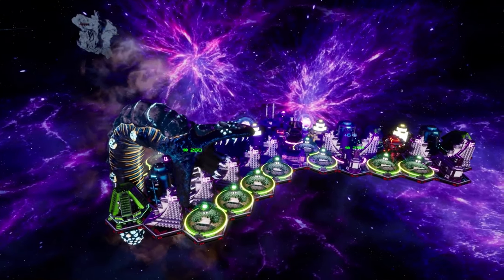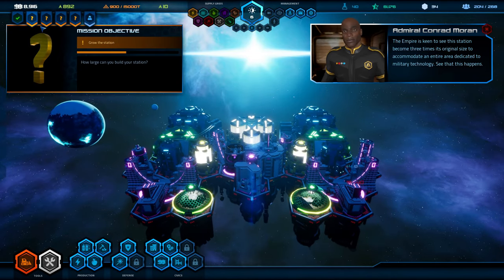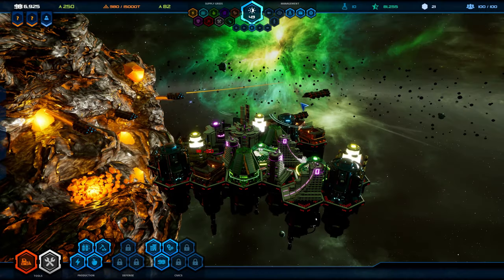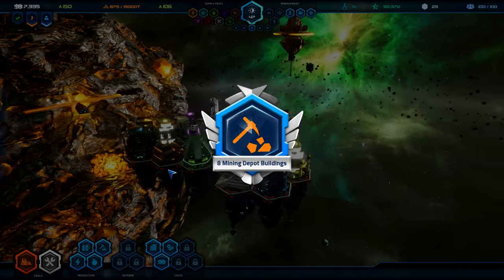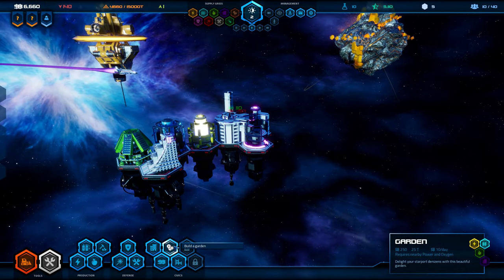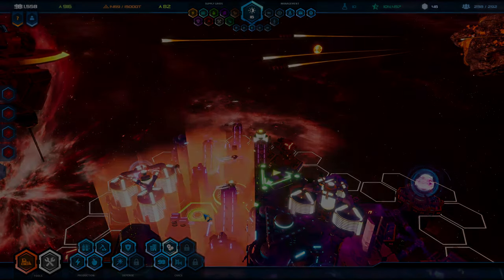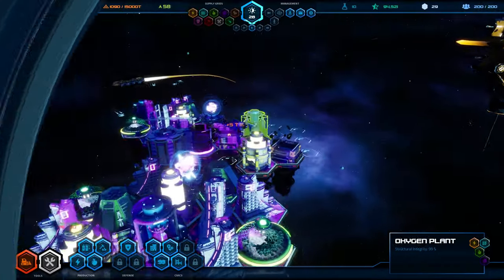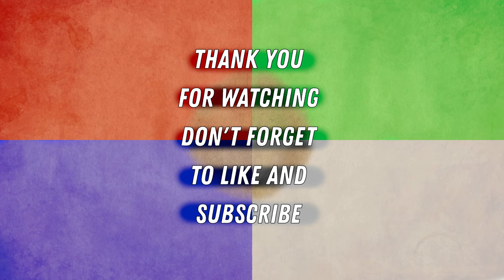🤖Starport Delta Gameplay & Features | Indie space station building & management strategy game for PC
This is an overview of all the Features and Gameplay from the Indie space station building & management strategy game for PC called Starport Delta and made by the developers at Cloudfire Studios. Build vast space stations amongst the stars with a focus on survival against space hazards. Play the tutorial, campaign, sandbox, challenge mod or a custom game.

Starport Delta is a light space station building strategy game for PC (Mac and Linux to follow) with an engaging campaign, free-play sandbox and competitive challenges.
For strategy fans who want the taste of space without personnel management, Starport Delta balances building, expanding and defending space stations from timed and event-based disasters. Players must maintain a holistic perspective of their station as they juggle their resources with unique upgrades and clever station design.

Build amongst the stars in Starport Delta, a light sci-fi strategy game that focuses on survival. Station Commanders across the universe will turn to you for guidance to expand, defend, and survive. Help them build a thriving station, but watch out, there are many dangers hiding in space...

Welcome, Recruit. Station Commanders around the universe are running into all sorts of problems with their starbases. Embark on a journey to help manage their resources, optimise station layouts, and defend civilians from life threatening dangers. Are you up to the challenge?

Starport Delta is a light strategy game that challenges veterans, yet is approachable for newcomers. The game’s campaign mode teaches you the basics, while sandbox mode allows you to aim for the stars. The aim is to survive, so make sure to keep an eye on those resources!

Developed by Cloudfire Studios, a two-person team from New Zealand, Starport Delta is always growing. The team is always happy to listen and respond to ideas from the community via Steam or the official Starport Delta Discord.

Currently Featuring:

Space dangers
Get ready to take on meteor showers, alien pirates, giant space worms and more! Each of these perilous challenges requires their own unique solution, so make sure to build accordingly, or you may lose more than you bargained for.

Engaging campaign
With understaffed stations and negligent Commanders, it’s a wonder the Empire didn’t call you in sooner! Move from system to system, troubleshooting station problems as you go. Supply resources, cull unneeded expansions and ensure sustainable growth before warping to the next system.

Diverse Voices
With a total cast of 15, Starport Delta features incredible talent from around the world. As you play through the campaign, you’ll encounter beings from every corner of the galaxy. Each character has their own tale to share, their own struggles they must face. Listen to their journeys, learn from their mistakes, and you just might help them along the way.

Sandbox Mode
Take your time and explore all that the galaxy has to offer in Zen Mode. Build at your own pace, upgrading and expanding your space city as you go. Or perhaps you’re looking for something a bit more challenging? Try out Hard Mode, where we throw all of the perils of the game your way and it’s up to you to survive.

Unique upgrades
Upgrades to your station happen organically through proximity. Grouping three power plants in a cluster will supply a larger area with power and require less maintenance, as well as linking together their structural integrity. Design your own unique station layouts by exploring the variety of different upgrades and the impact they each have.

With an update so big it keeps breaking character limits on Discord, the Cloudfire Studios team has been hard at work since the v1.0.18 update. Currently in beta and coming out later this week is our monolithic v1.1 update, packed with a lot of requests from our community, including new buildings, a research map, new camera options, upgraded lasers, copious amounts of balancing and more.